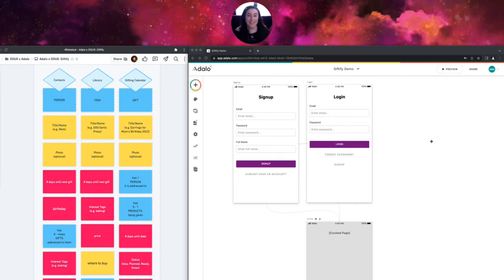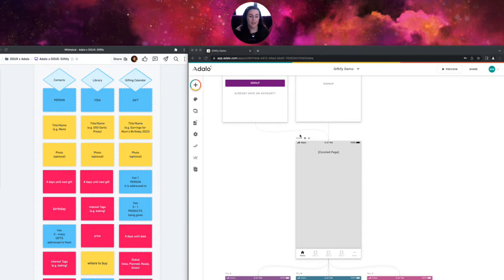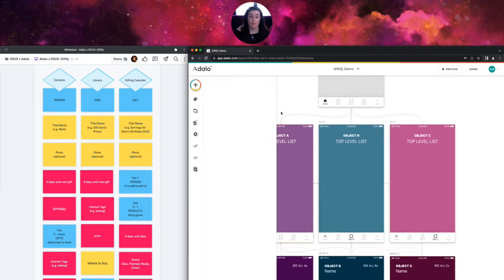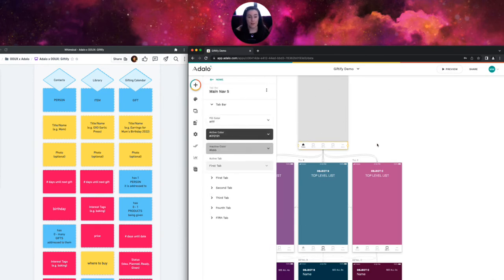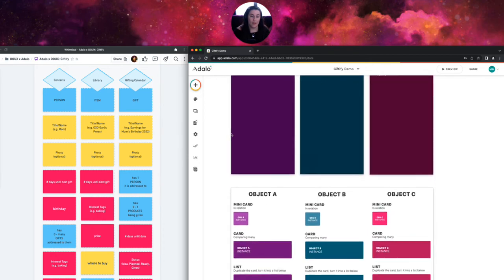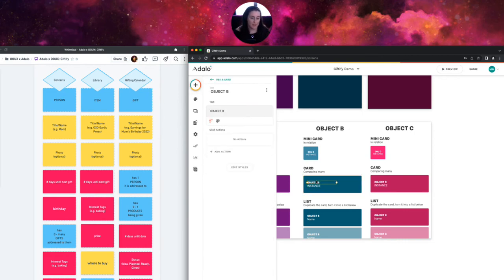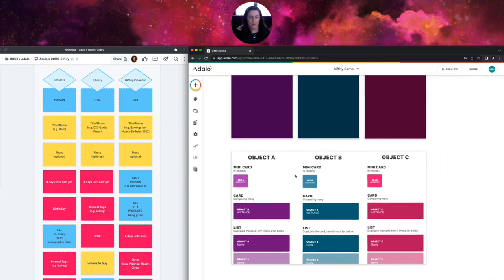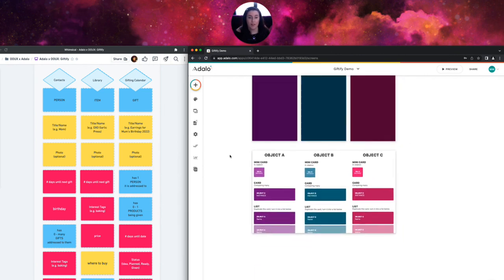10 | 02 Nav Flow Template Tour